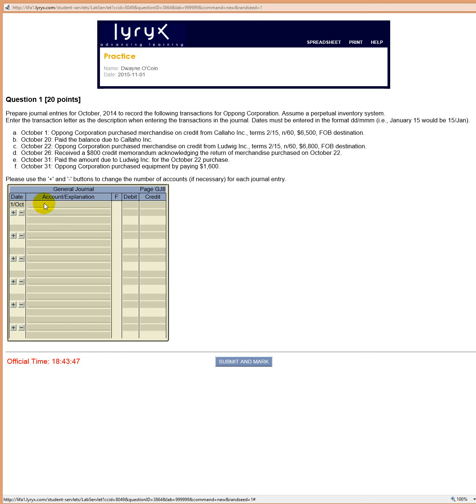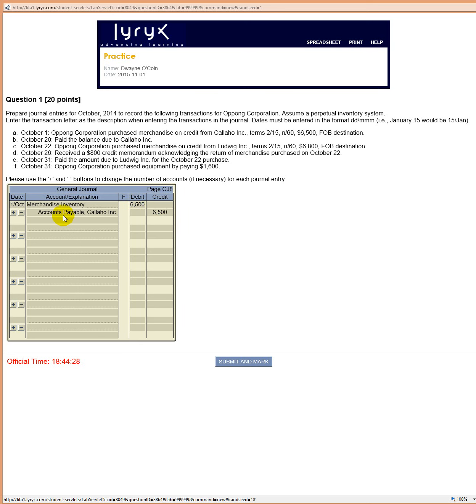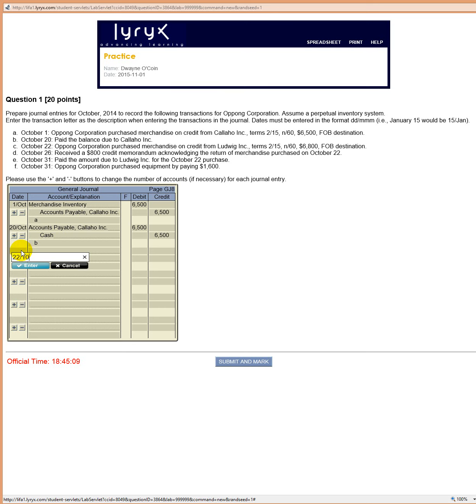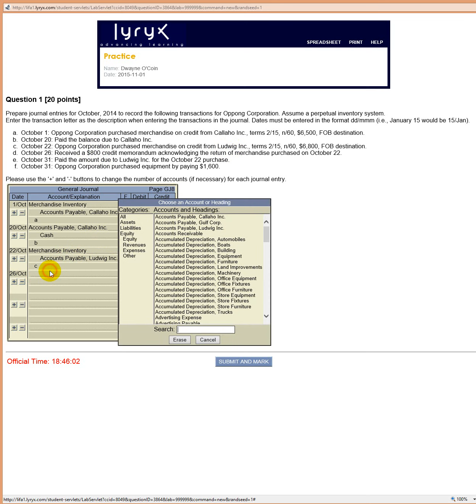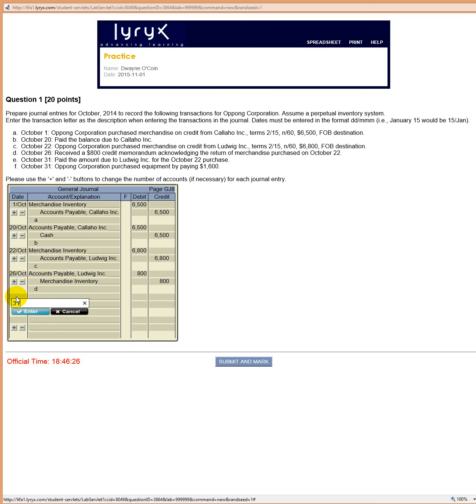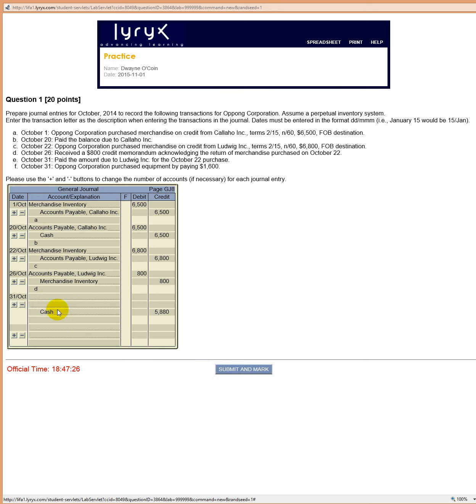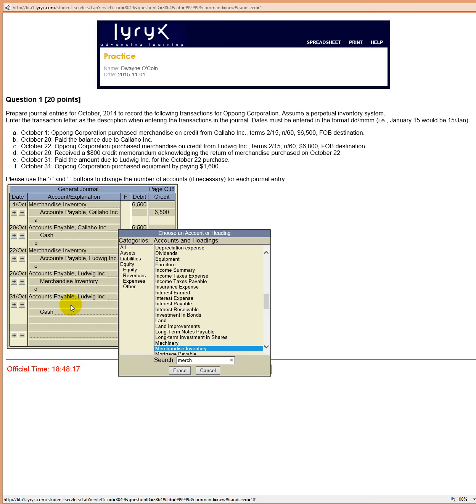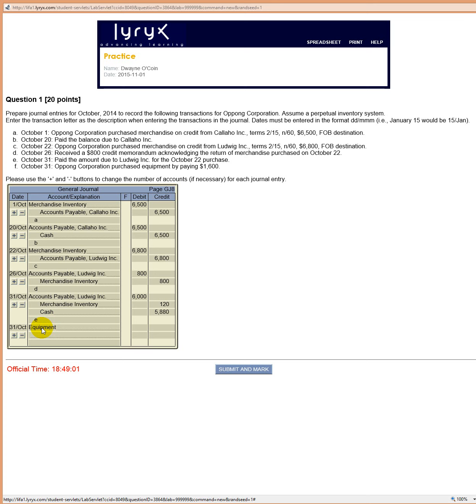Busi253Lab5 2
Description